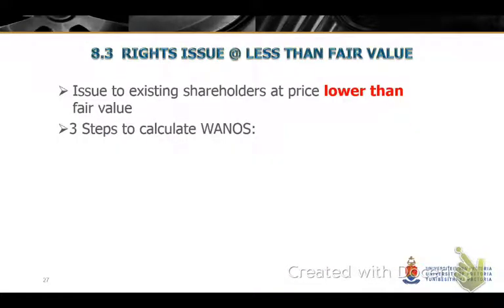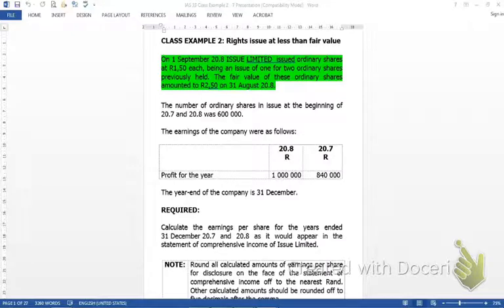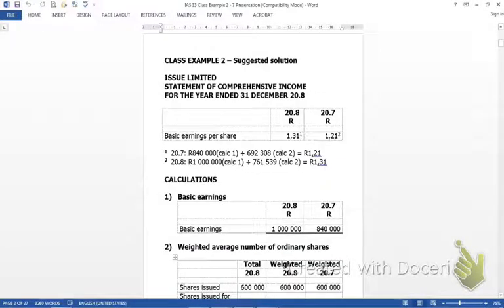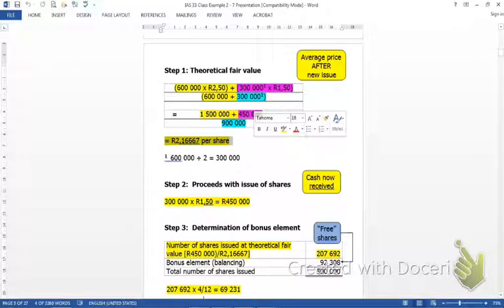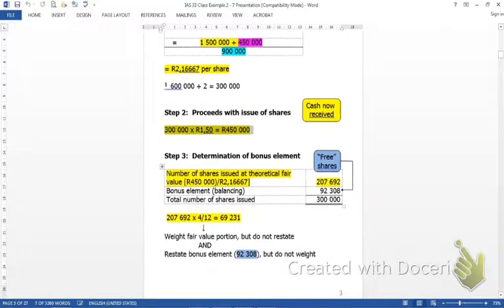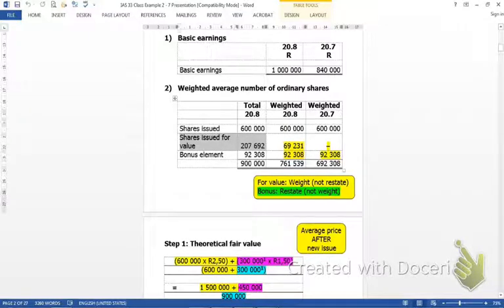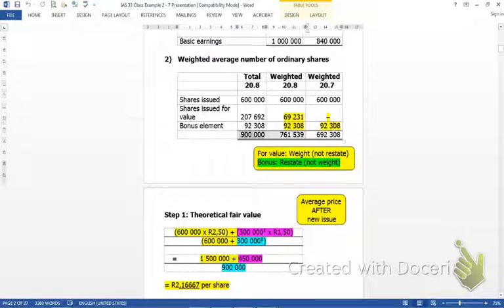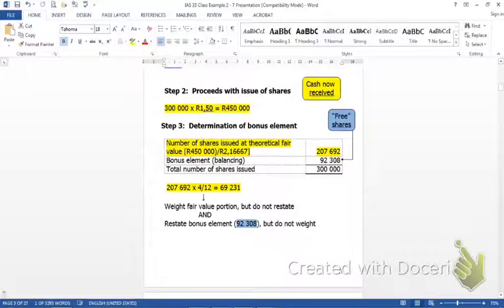EPS Class exp 2 Rights issues below FV